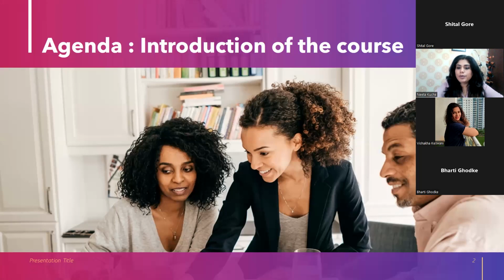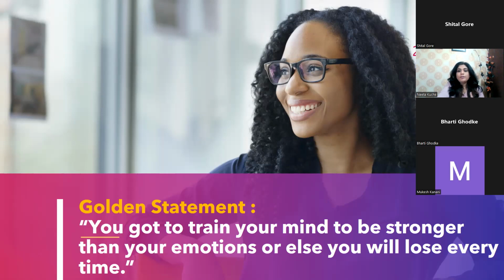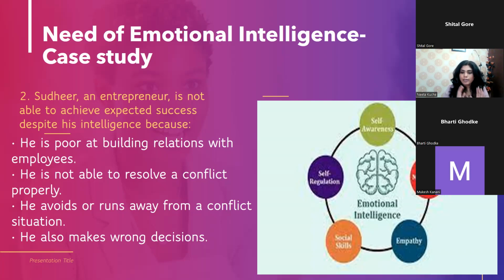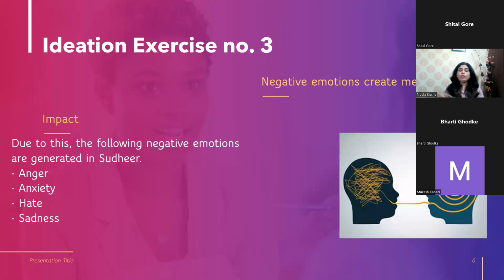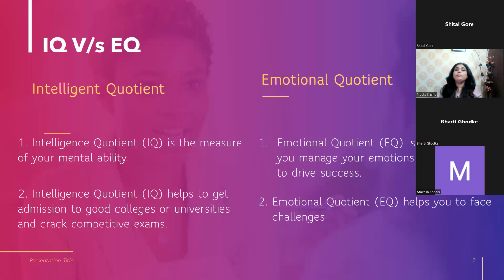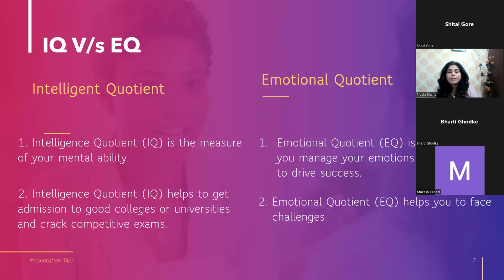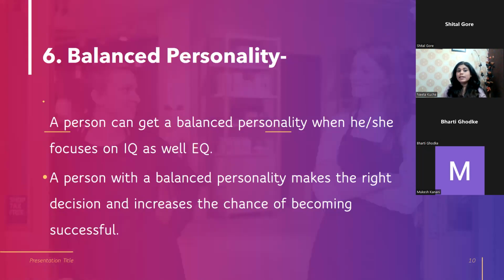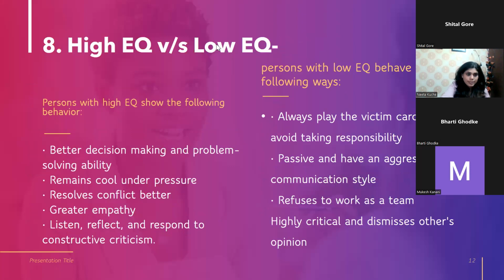Emotional Intelligence - Demo Session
This video is a part of Knowledge sharing session-IAI3
Basics of Emotional Intelligence & Introduction of the course.

Neeta training and consulting services
Dr. Neeta Parate